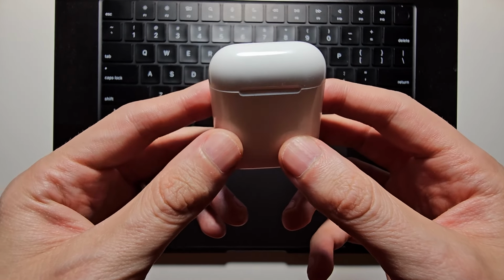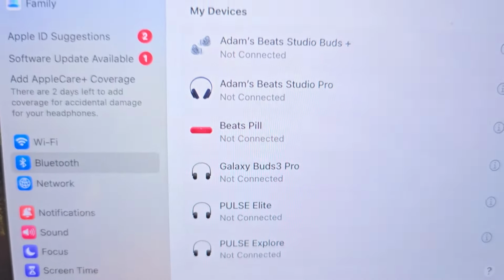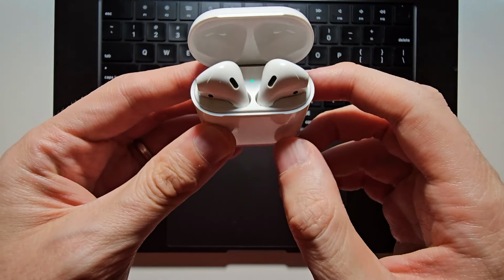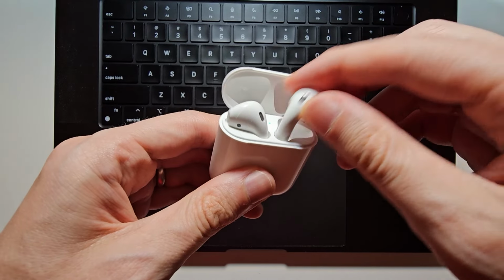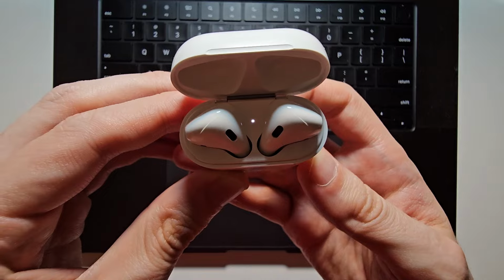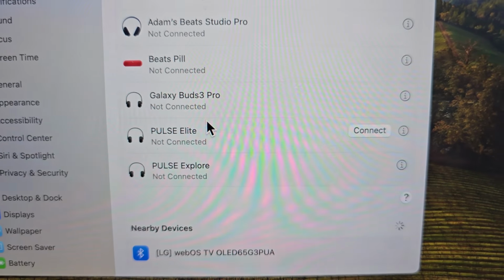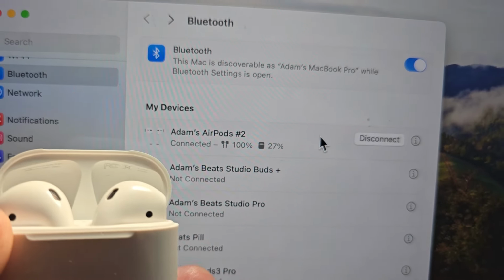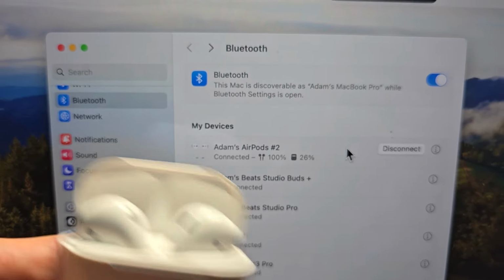How to Connect AirPods (2nd Gen) to MacBook!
How to connect Apple AirPods 2 / 2nd Generation to MacBook Pro 16 or other Mac computers.